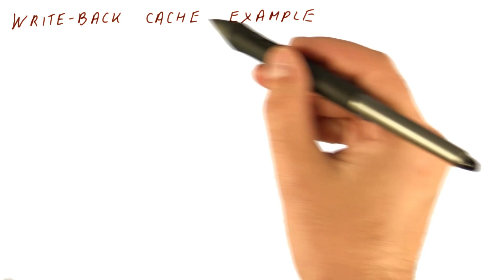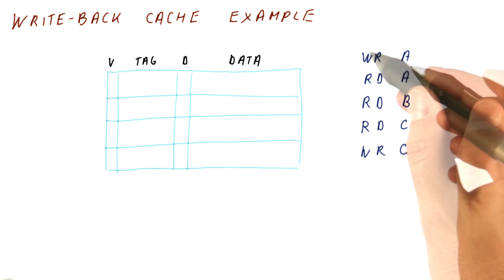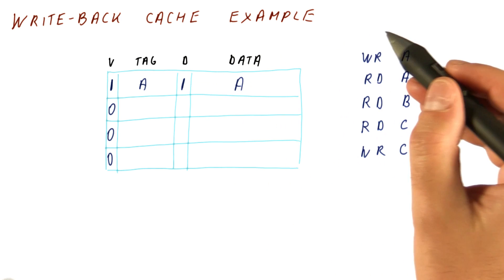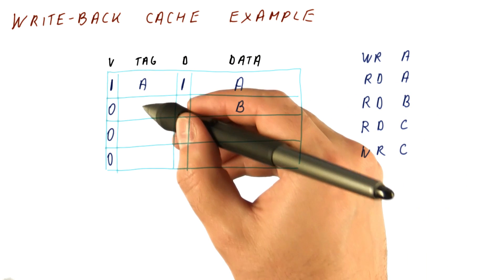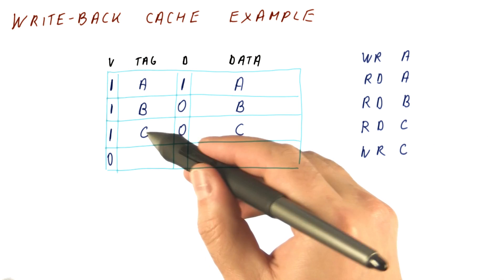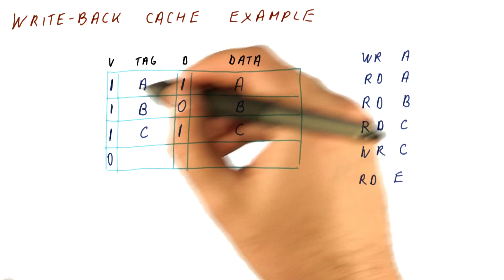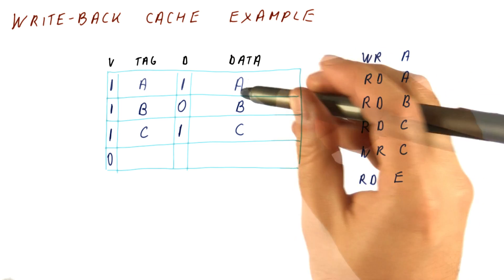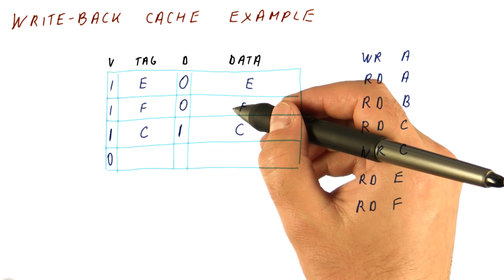Write Back Cache Example - Georgia Tech HPCA Part 3